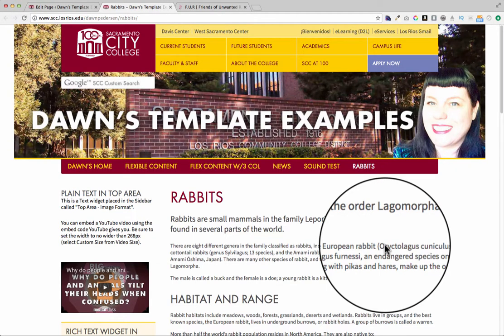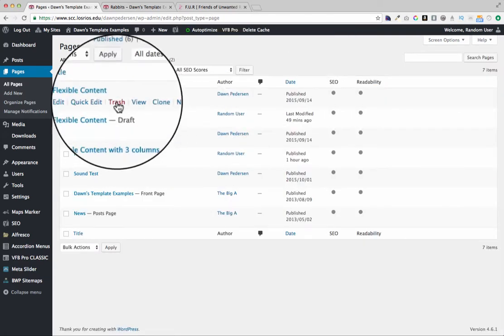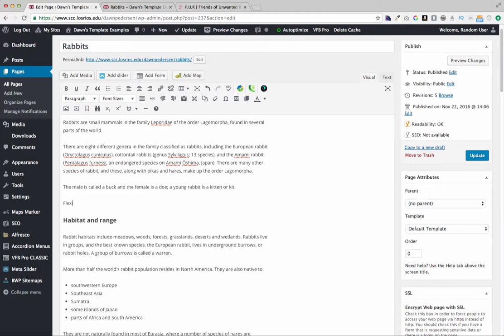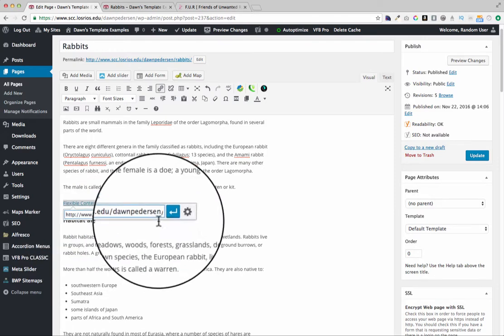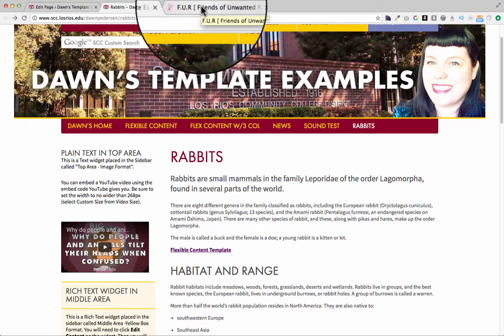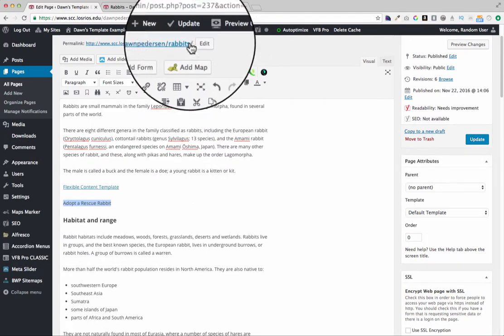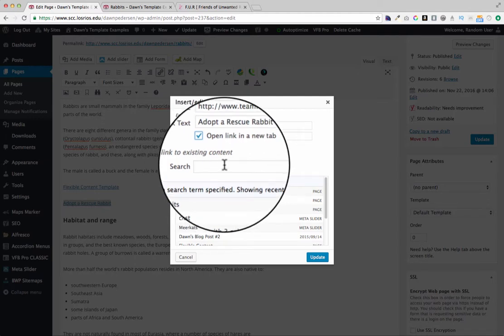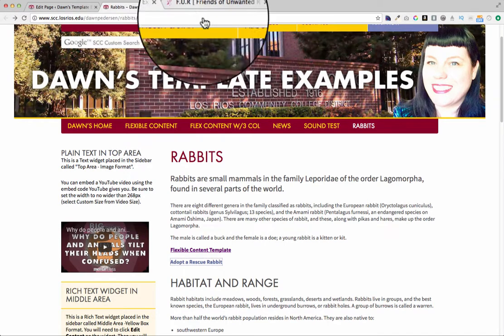SCC WordPress Lesson 5: Working with Links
Creating and setting options for links on your SCC WordPress website.